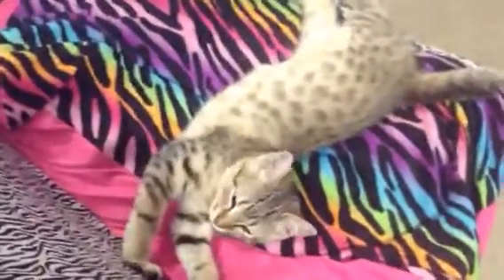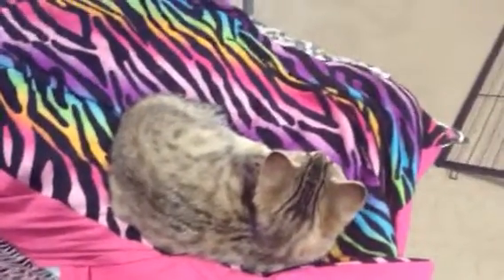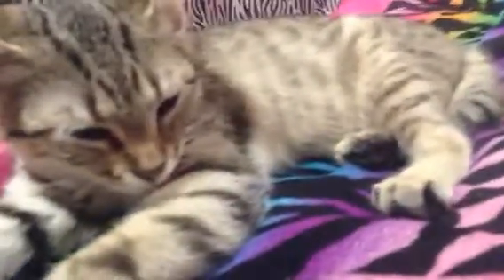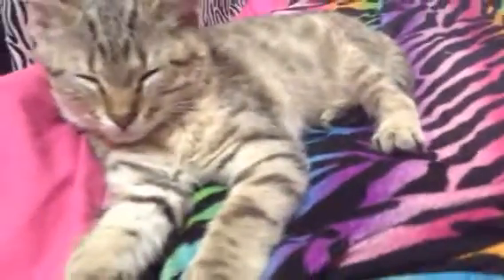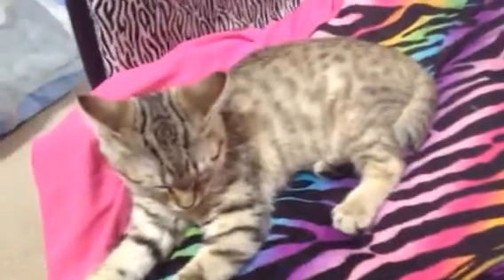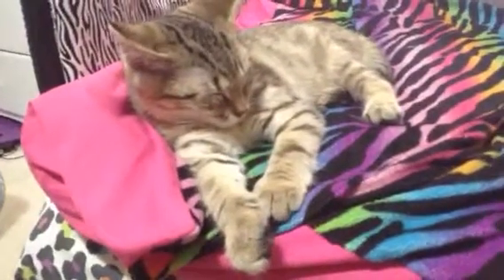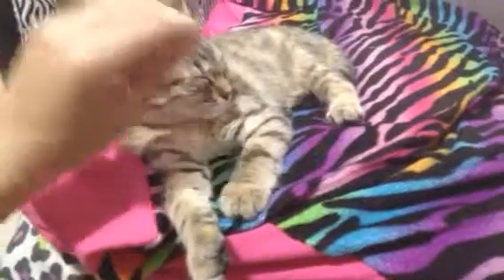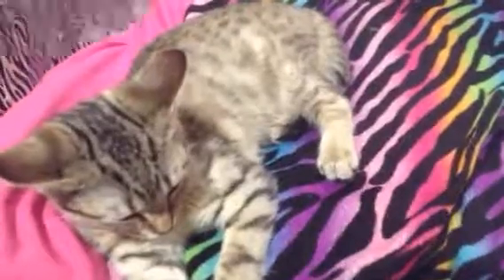Follow up video for how to tell if you have a savannah cat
This is just a follow up video. I made another version of this one with captions.